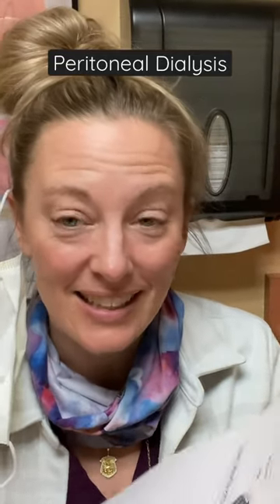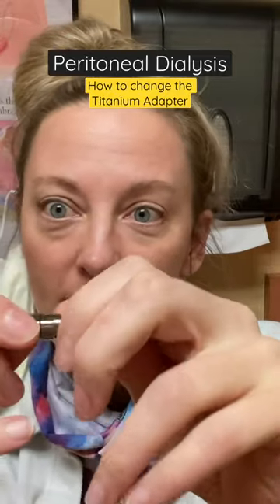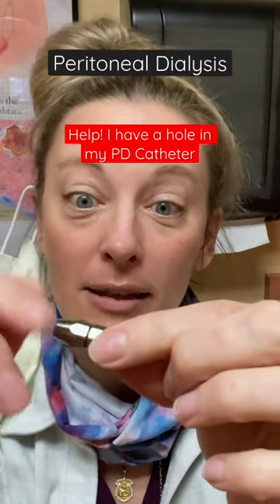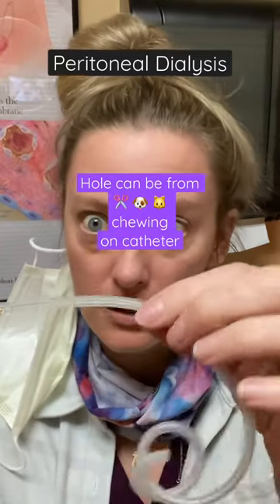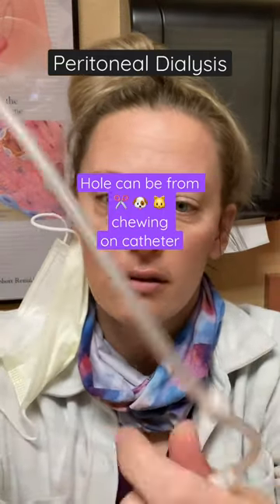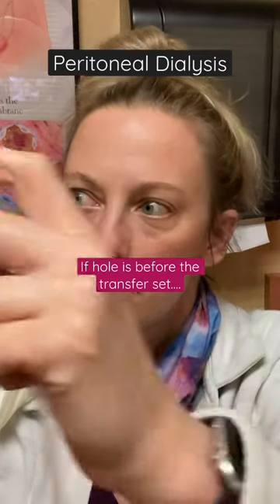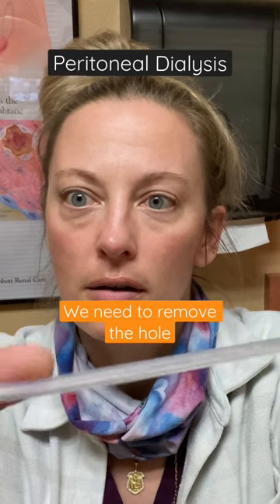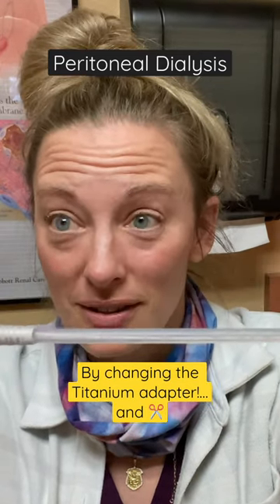Peritoneal Dialysis: Help! I have a hole in my catheter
Peritoneal Dialysis:
Help! I have a hole in my catheter
When would I have to change a Titanium Adapter?

If the whole is before the transfer set. If you change the transfer set and there is still a hole. then you need to cut the hole out.
Your facility will have a policy on how to change it! Step by step guide.  It's not as scary as you think!